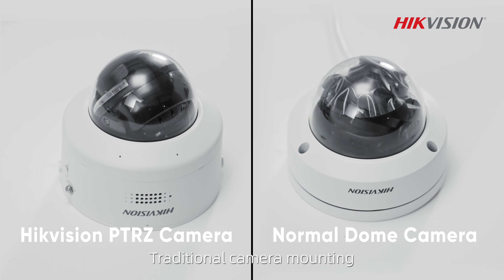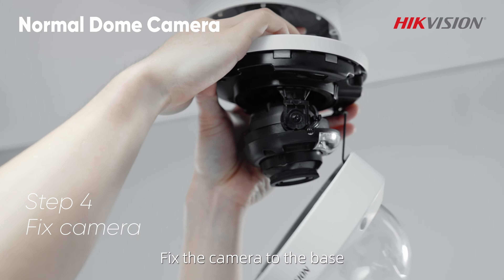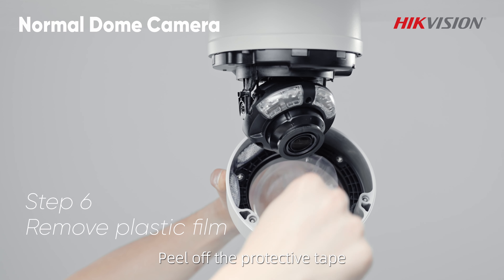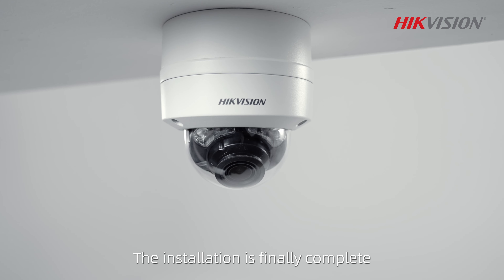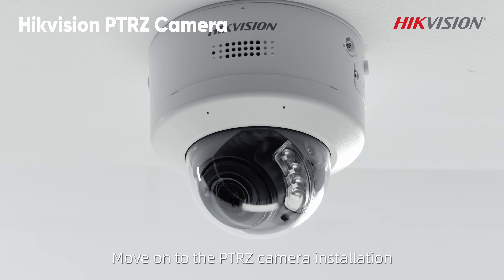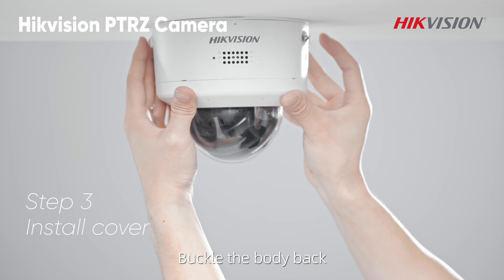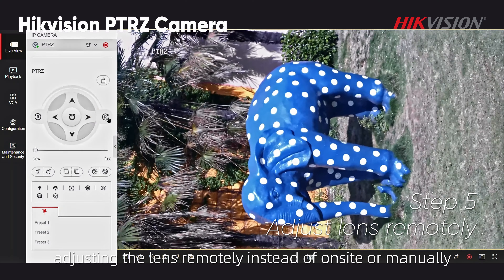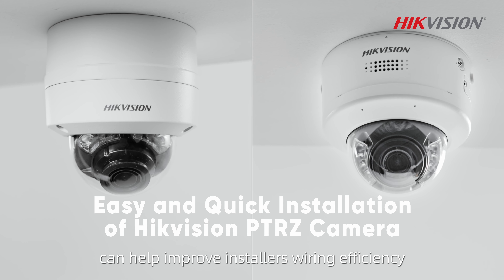Hikvision PTRZ Camera Unboxing & Demonstration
👋 Tired of complicated and time-consuming traditional camera mounting? 🧐
Say hello to Hikvision PTRZ camera installation! With just 4 simple steps, which even supports remotely adjust the lens, you can improve wiring efficiency in no time. 😎
Check out the video below to see how easy it can be! 🧰

Chapter:
00:00 Easy & Quick Installation of PTRZ Camera
00:10 Steps of Normal Dome Camera Installation
00:30 Steps of Hikvision PTRZ Camera